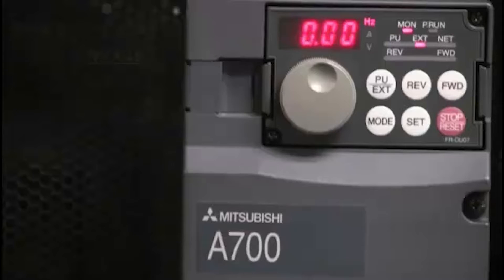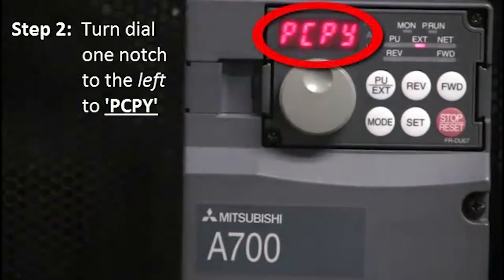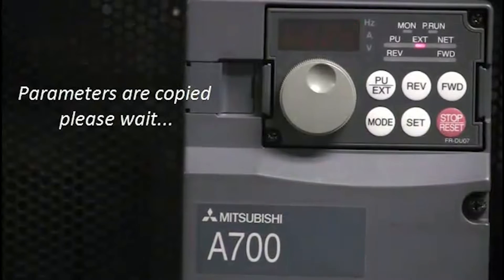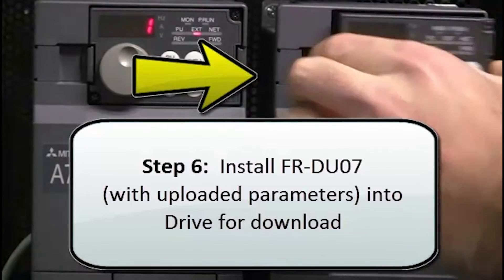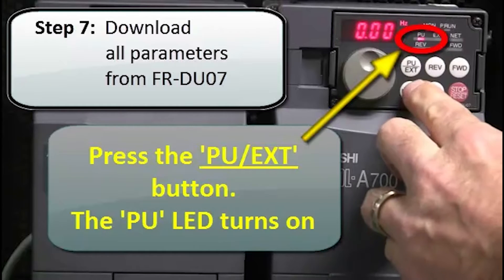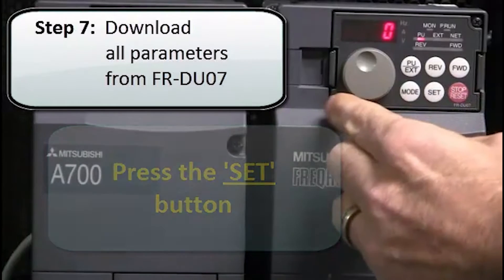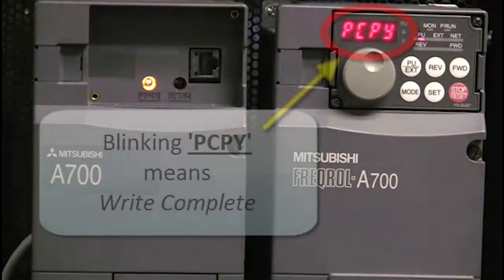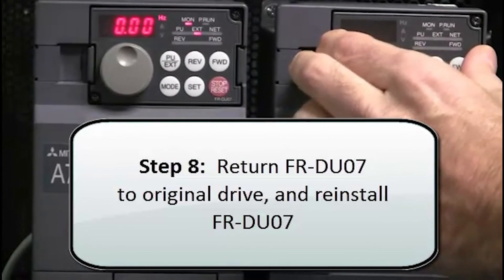Mitsubishi Quick Tips: FR-DU07 Parameter Upload/Download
This video describes how to use the FR-DU07 parameter unit from Mitsubishi Electric to backup and restore, or upload and download, parameter settings to an E700 or D700 VFD.